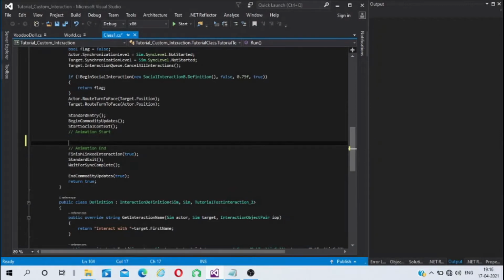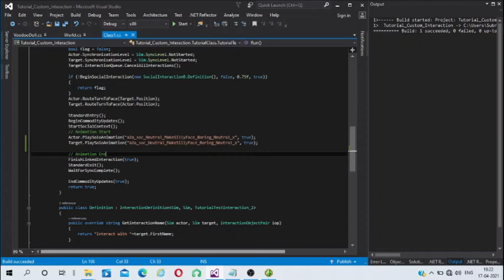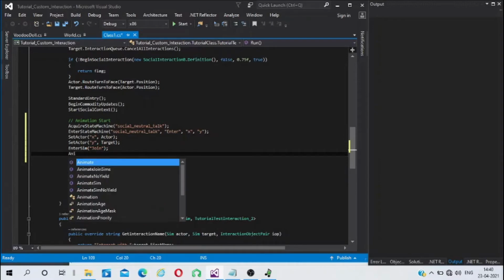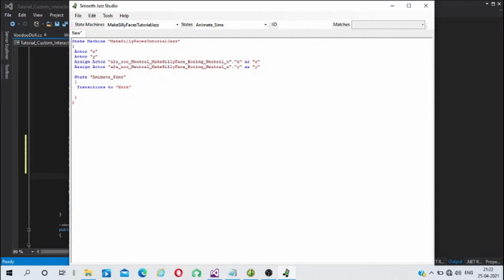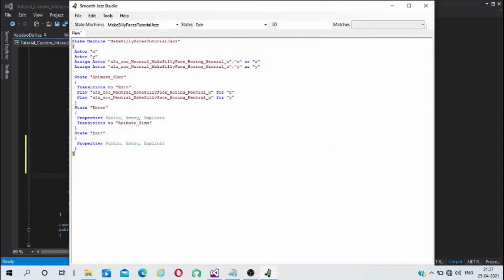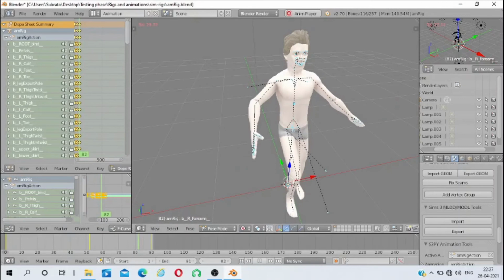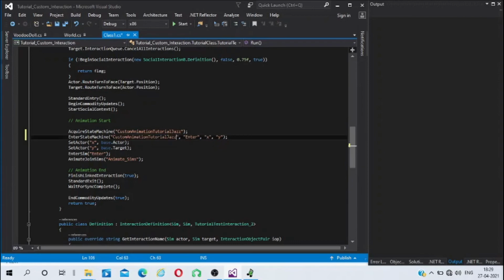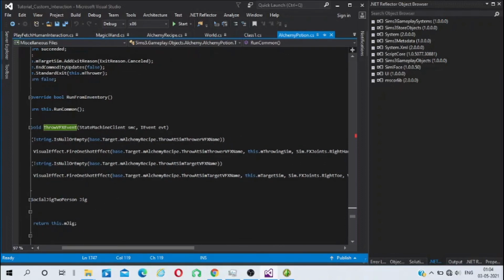Custom Interaction Tutorial Part 4 : Animating in an interaction.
Add ons:
Rigs and animation tools
Other tools for meshes for making CC and importing objects

CmarNYC:- This tutorial is based a lot on her tutorial.